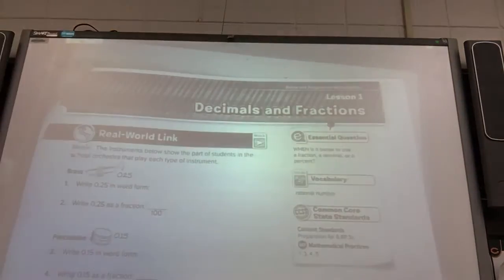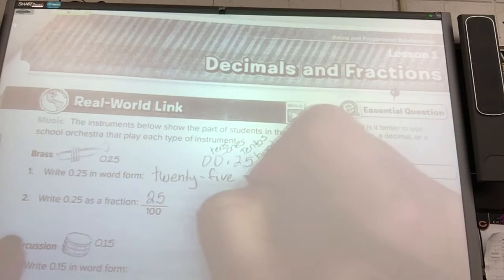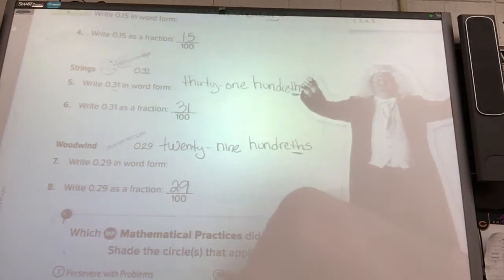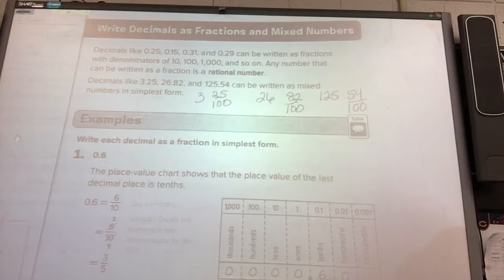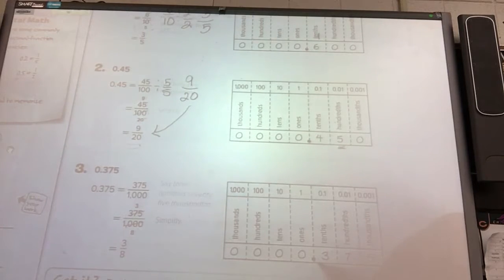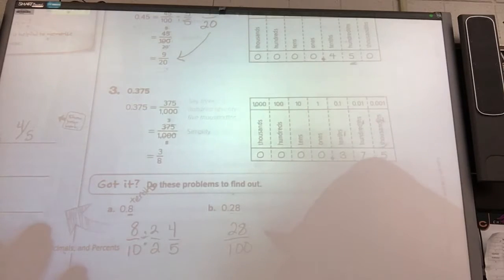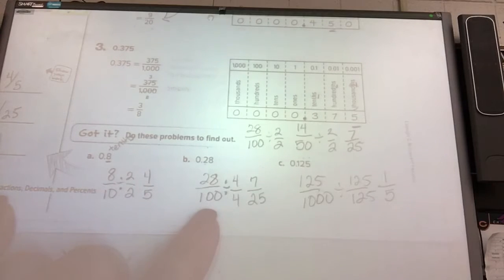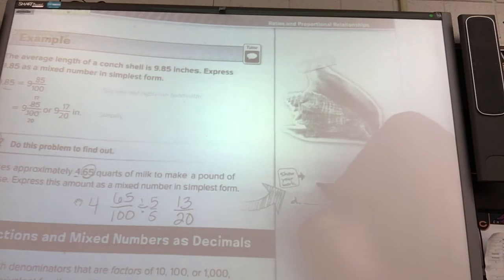Chapter 2 Lesson 1Decimals and Fractions